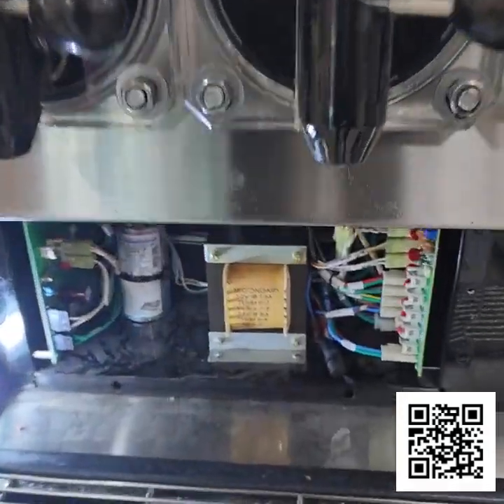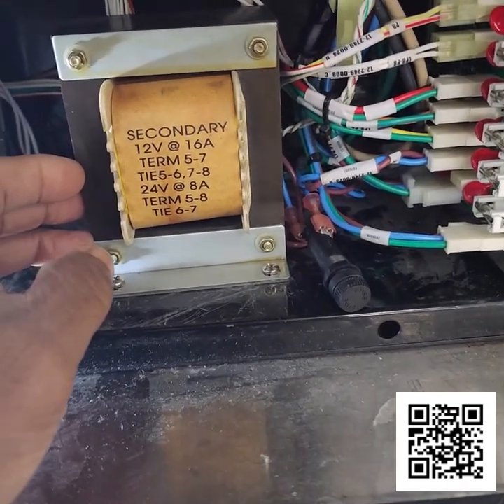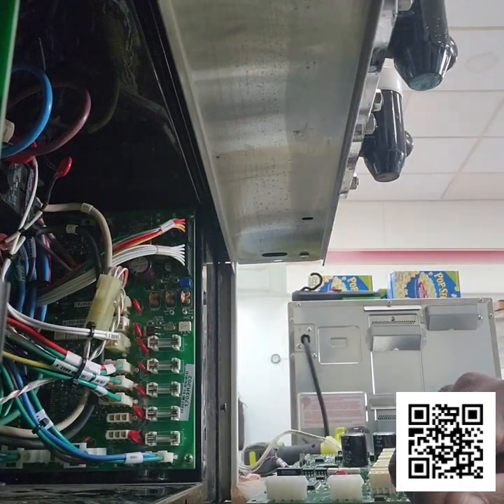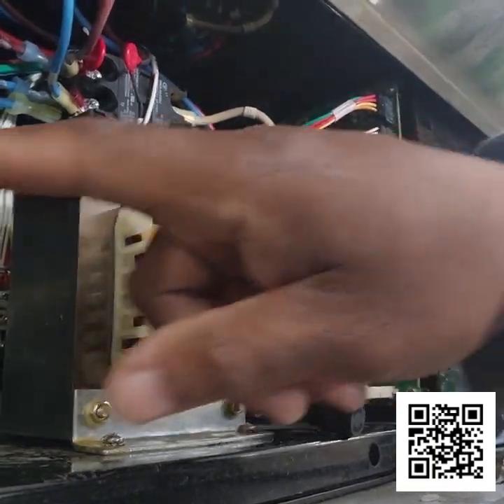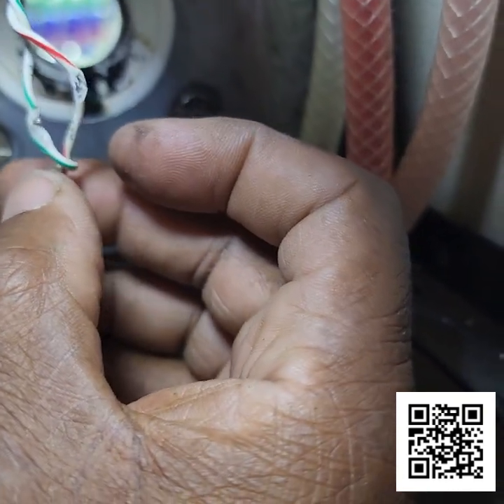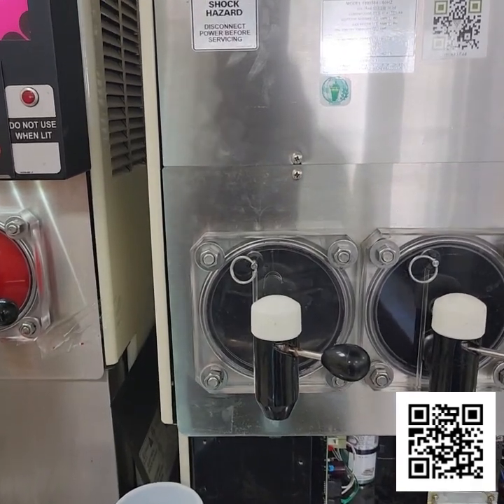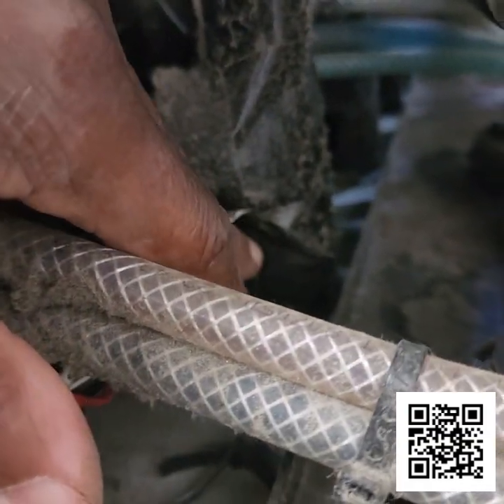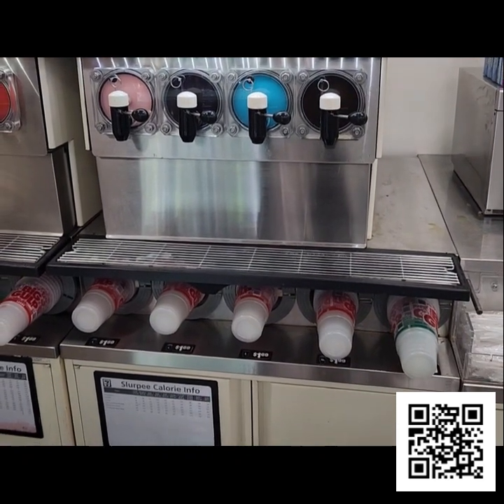FBD Slurpee Machine Repair ( Blowing Fuses )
This video will go over a repair of a Slurpee machine that has been blowing fuse in the transformer circuit.

View this video and find out why the fuses were blown.
🔧 Try the FREE LAT Technician App